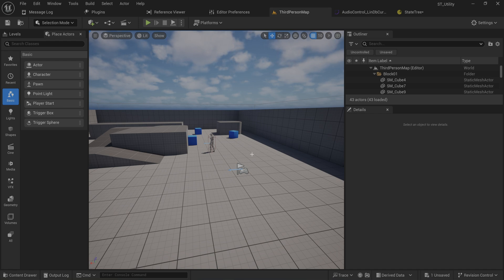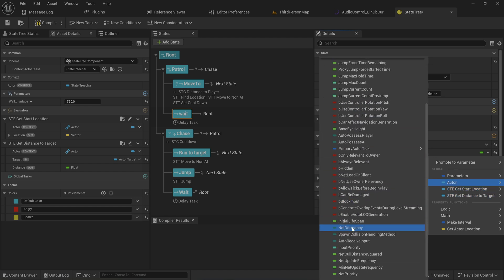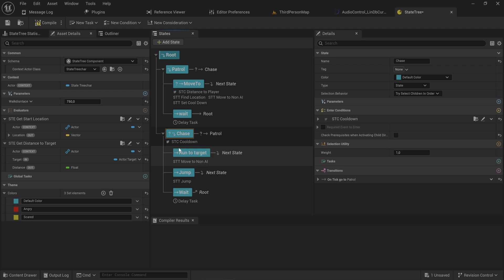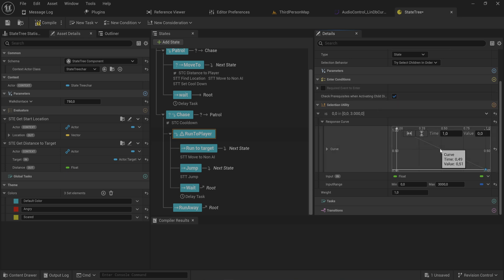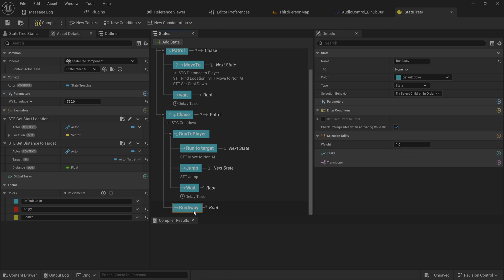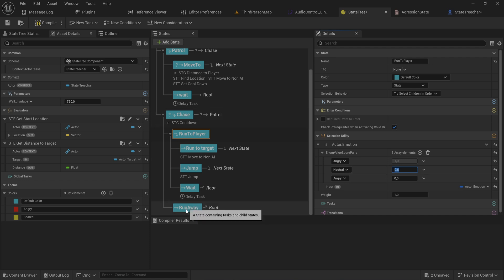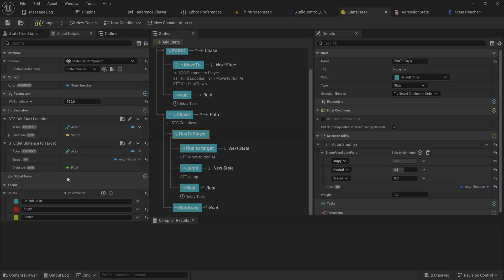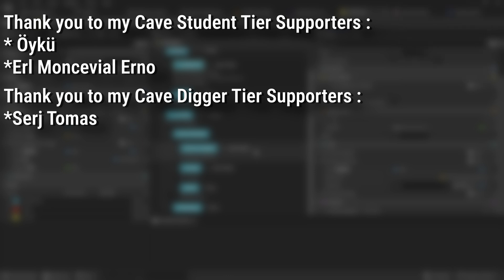Pick State Based On Utility - State tree course #6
State trees take the best of behavior trees ands State machines and combine them into 1 grand new system. It's main use is A.I. behavior but you can use this for a lot more than just that. In this course we'll go over all the important features and how to use them with the context of building A.I.